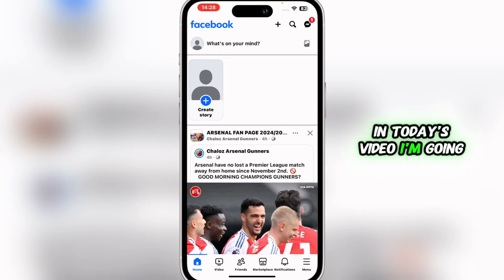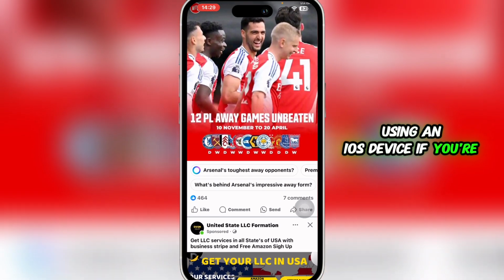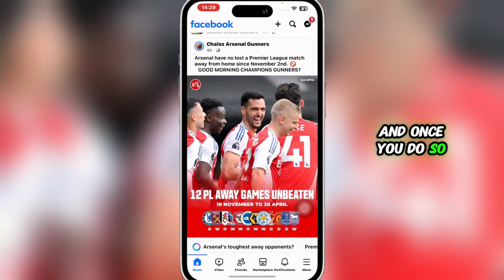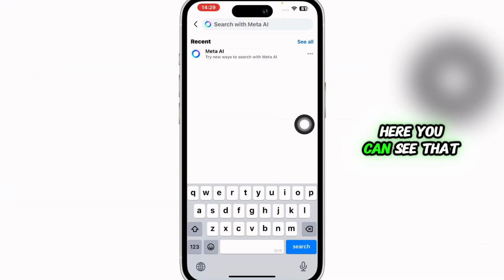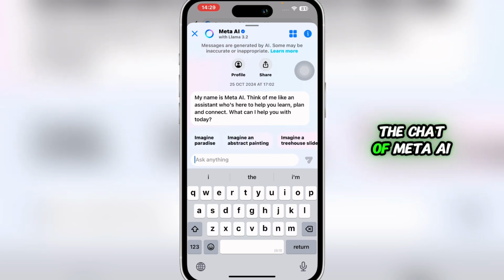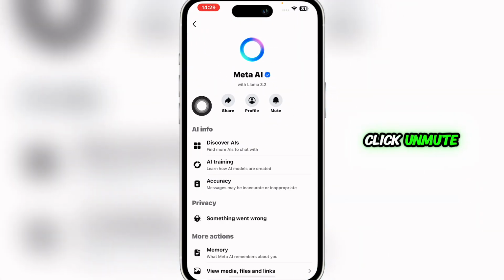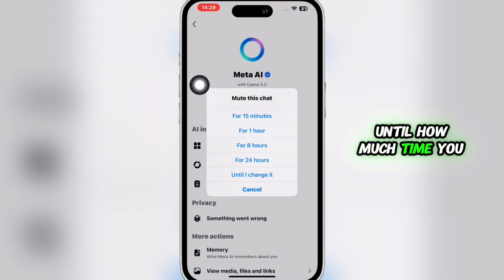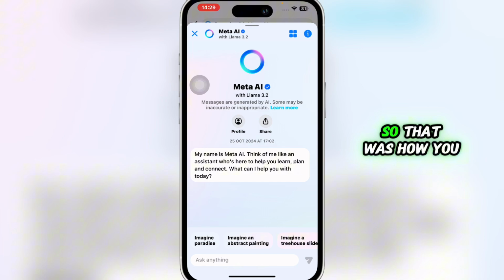How To Turn Off Meta AI On Facebook in 2025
How To Turn Off Meta AI On Facebook

Learn how to turn off Meta AI on Facebook in this easy step-by-step tutorial. If you’re looking to disable Meta AI features, such as the chatbot or AI-powered suggestions, this guide will help you manage your Facebook settings. We walk you through the latest updates and how to control your privacy and user experience by limiting or turning off artificial intelligence tools. Whether you're using the Facebook app or desktop, this video covers everything clearly. Perfect for users who want more control over their account and news feed without interference from AI automation. Stay in charge of your Facebook usage with this simple walkthrough!